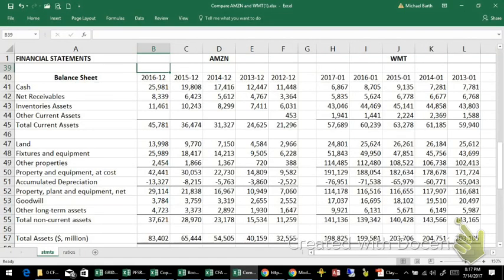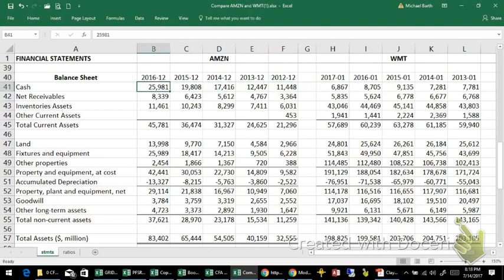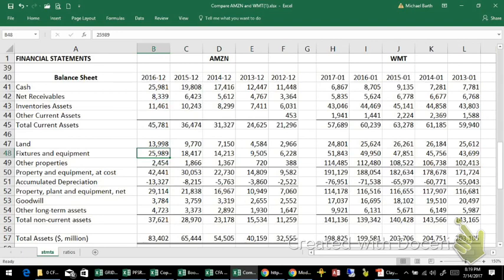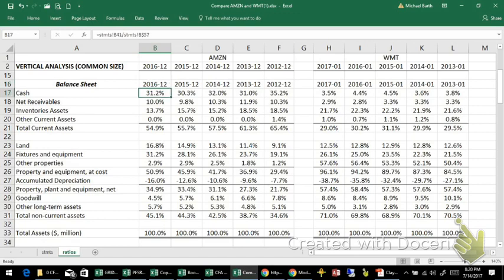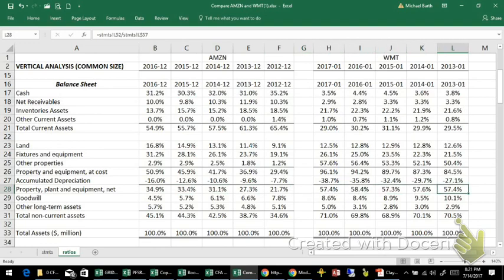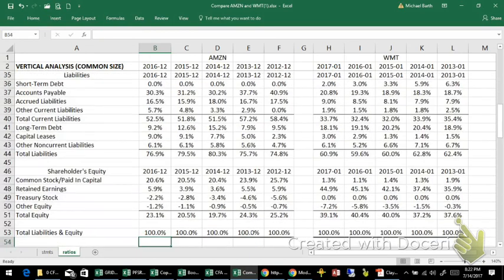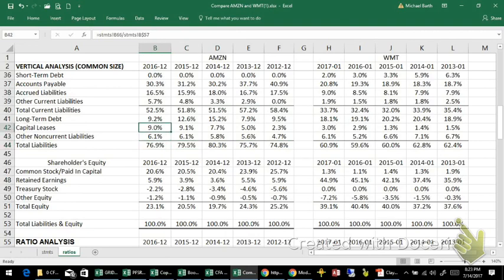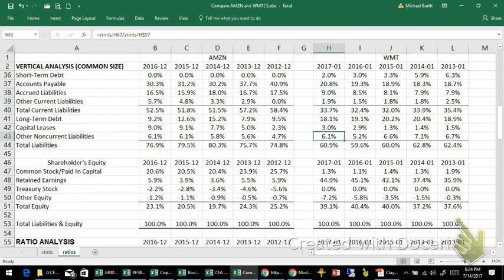Common Size Balance Sheet for Amazon and Walmart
This video demonstrates the use of a common size balance sheet for trend analysis and for comparative analysis. A common size balance sheet divides all of the balance sheet values by total assets, and thereby restates all of the line items as percentages of assets rather than as dollar amounts. This makes it easier to track changes over time and to compare companies of different sizes.